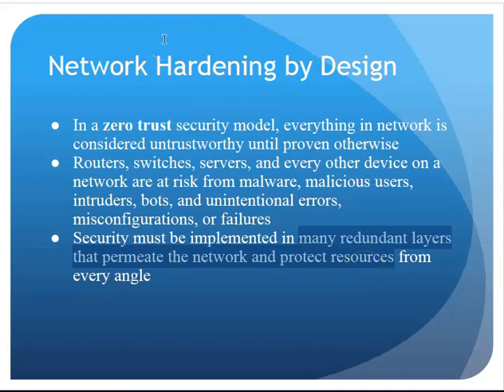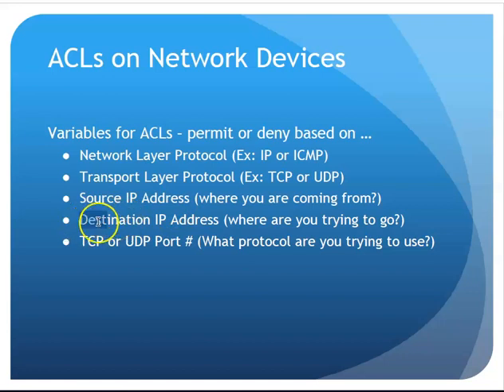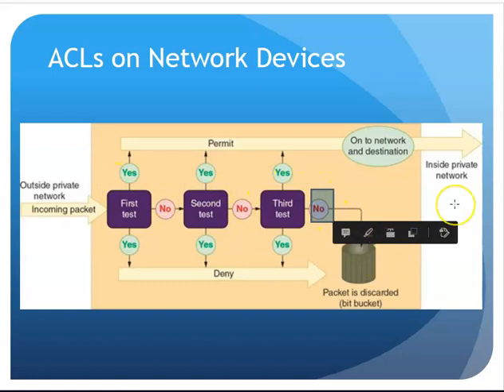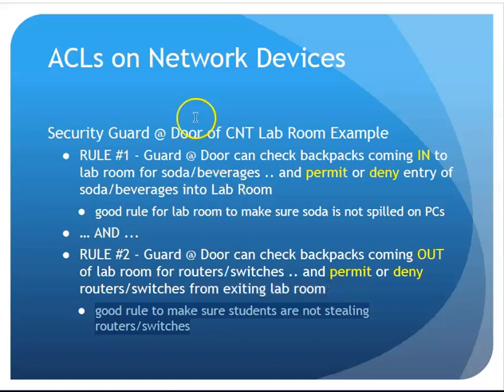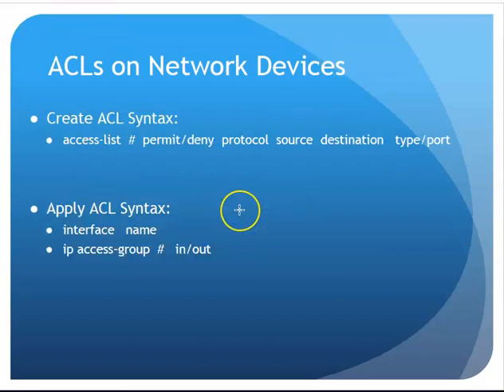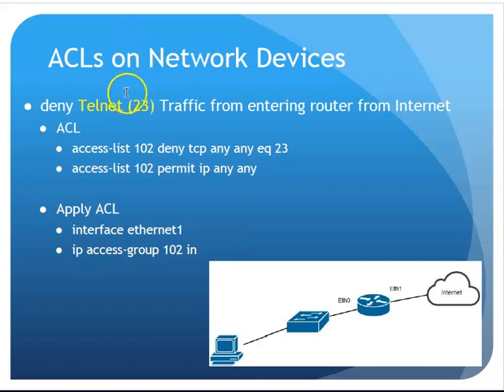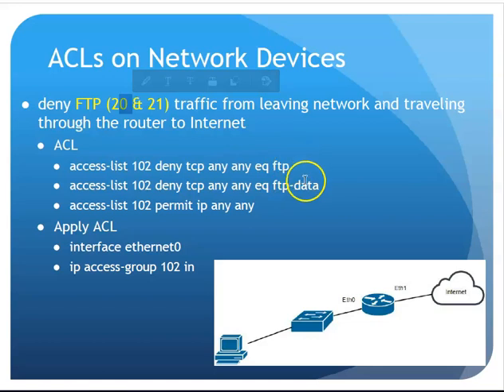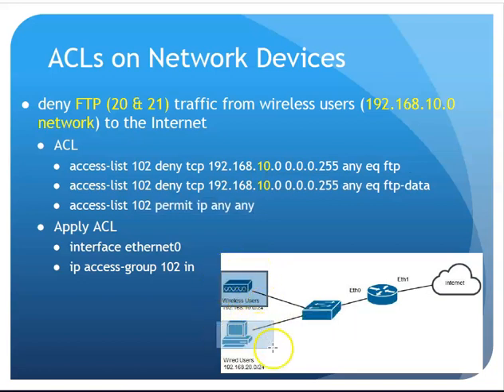CNT125 9ed Chap11 1 ACL Part1